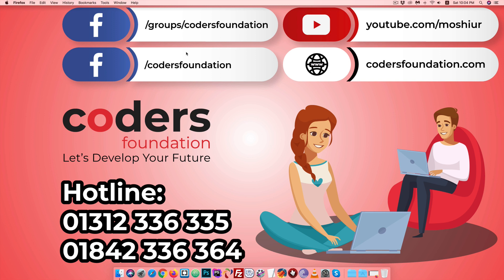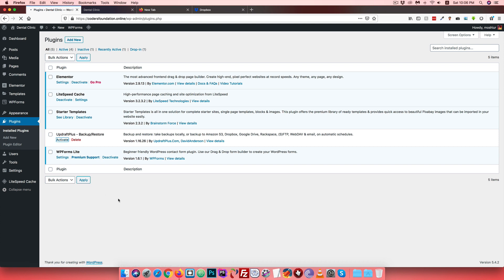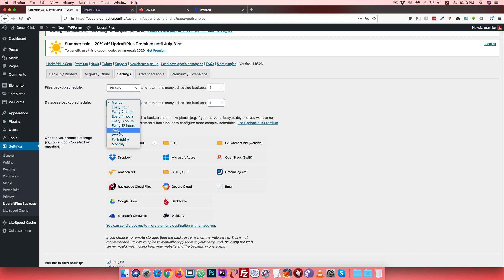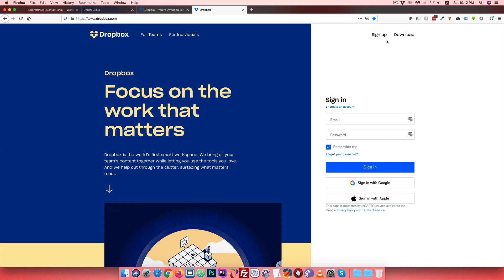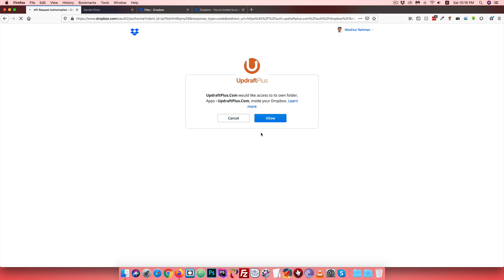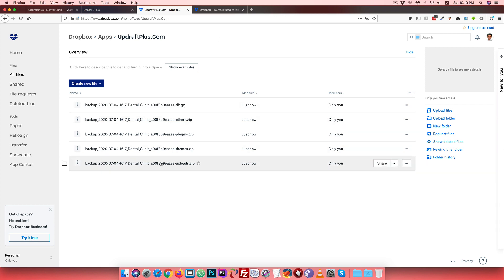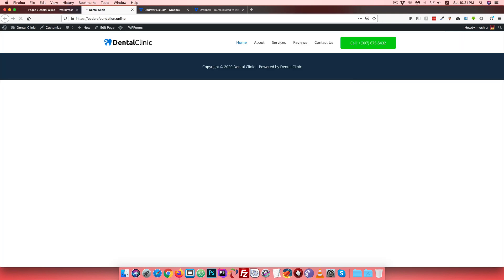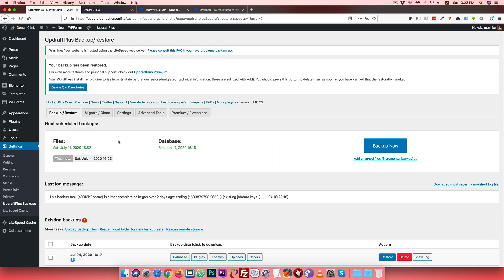How to Backup Your WordPress Website | UpdraftPlus WordPress Backup Bangla Tutorial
In this video, you can learn, How to take a Backup of your site. And how to use the backup, when required.

Share the love, spread the word:

1) Share our free courses to a friend
2) Share on Facebook